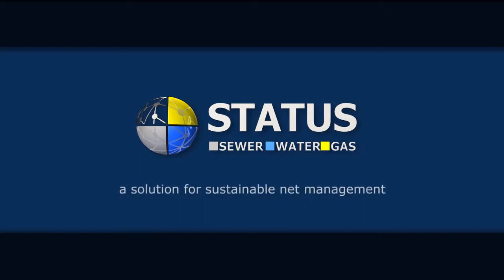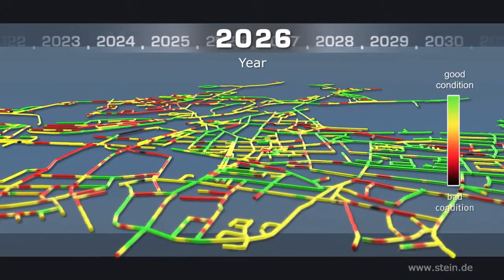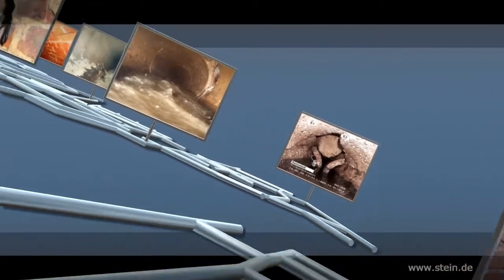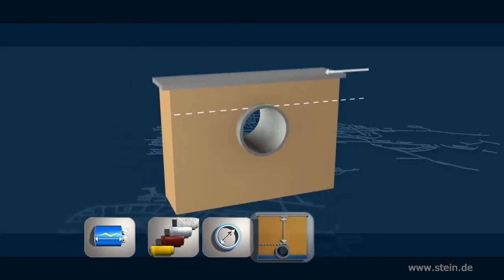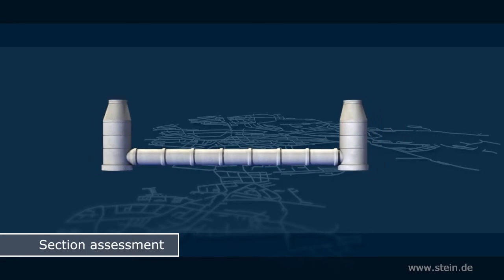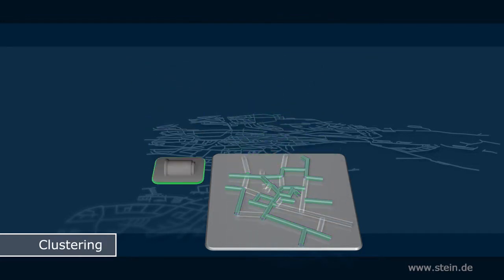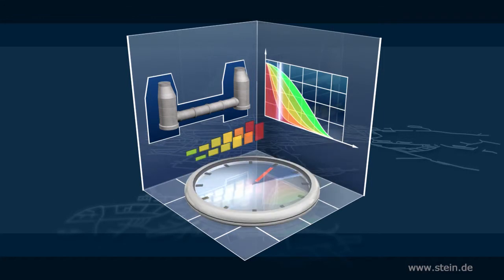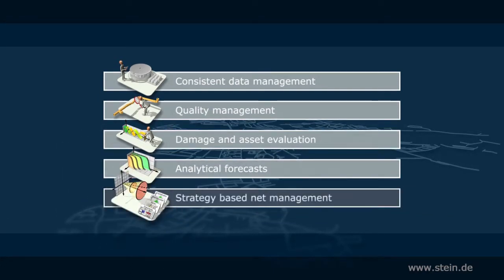STATUS Imagetrailer - a solution for sustainable net management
STATUS reveals the hidden potentials of your net.

In the crossfire between substance depletion, budget restrictions, fees and legal regulations we carry out substantiated network assessments and develop individual and effective concepts for maintenance and investment. STATUS -- a model that has proven in practice -- forms the basis of our network analyses.

Benefit from the results of our decade-long collaboration with many network operators and research institutes. If requested and with reference to the planning level, we support you at any development stage on your way to a modern asset management -- a target that has become indispensible today.

The following approach represents a worldwide leading model of asset management.